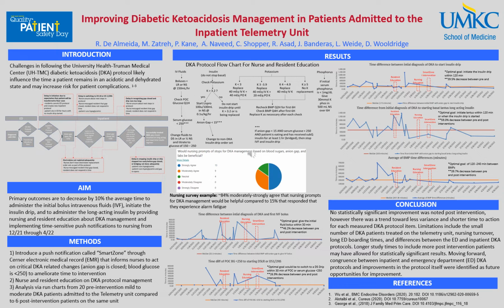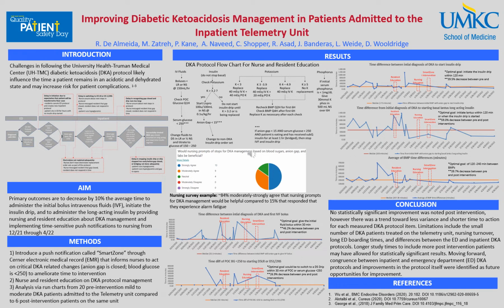Improving Diabetic Ketoacidosis Management in Patients Admitted to the Inpatient Telemetry Unit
Reuben De Almeida, MD; Mallak Zatreh; Patrick Kane; Cody Shopper;  Ali Naveed; David Wooldridge